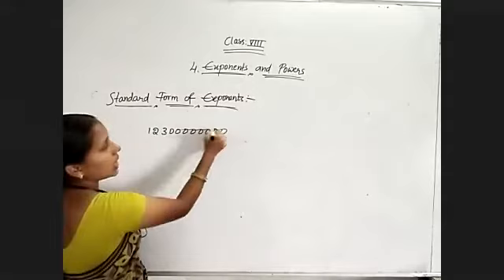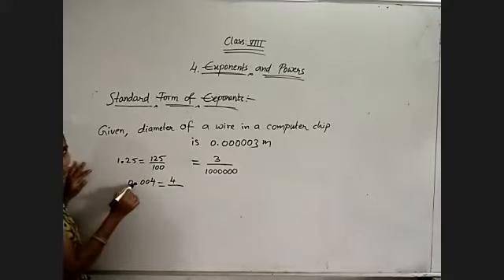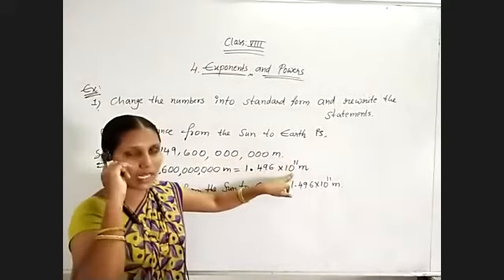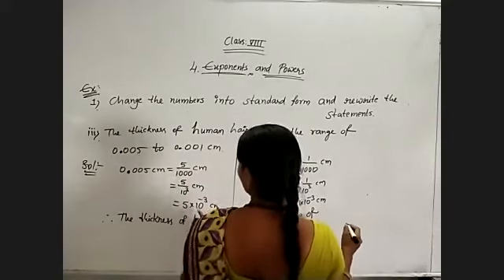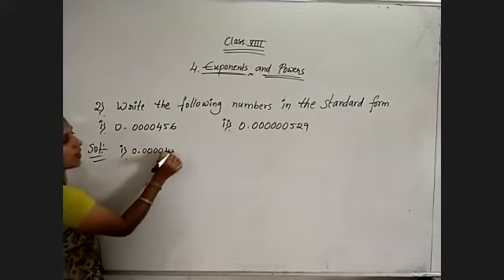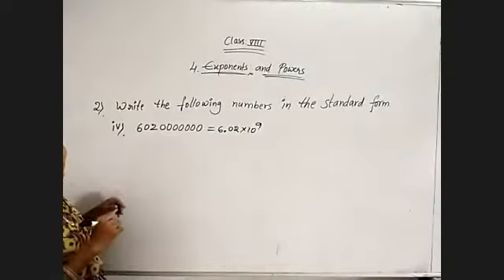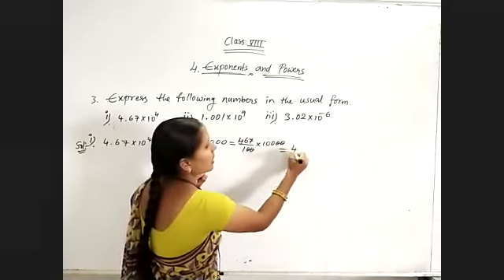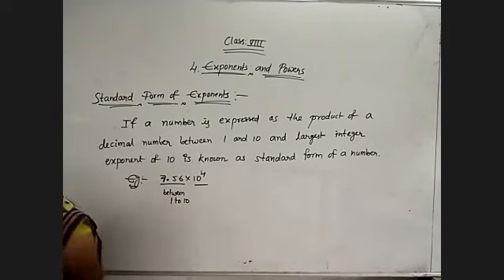Standard Form of Exponents 8th Maths 02-07-2020